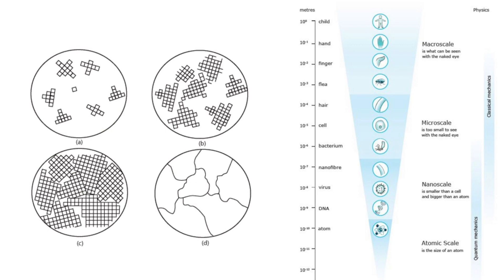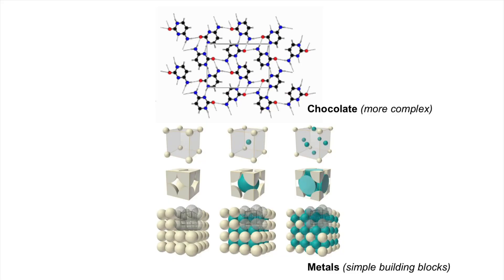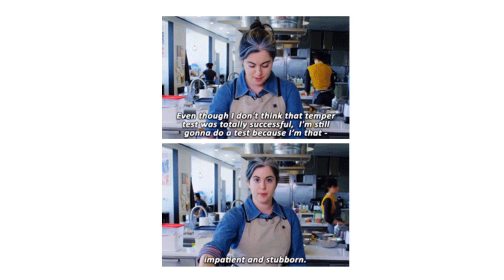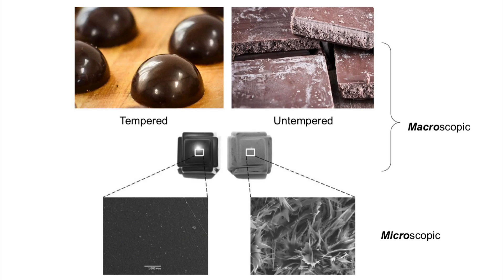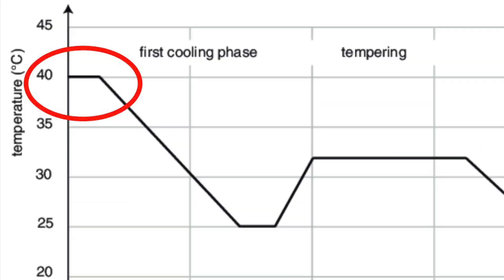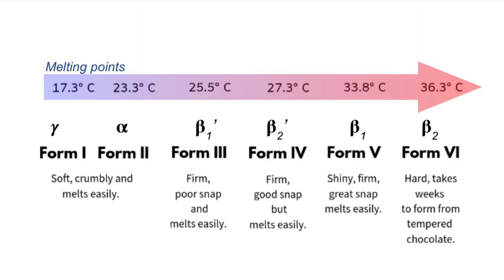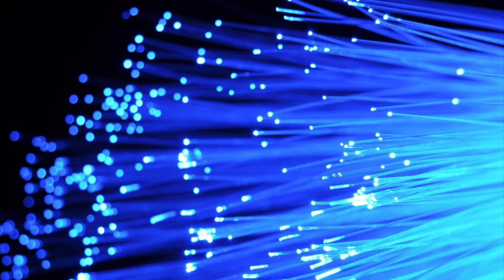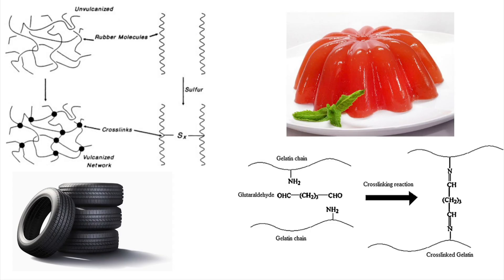How to Temper Chocolate like a Materials Engineer | Clio Batali | TEDxMIT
Have you thought about the similarities between chocolate and skyscrapers? No?  MIT materials scientist and engineer Clio explores how we can use cooking as a pedagogical tool for building intuition about the scientific method. Reframing the way we see mundane things can reveal the unexpected, and build important critical and analytical skills that we all need in the modern world. The democratized science laboratory (the kitchen!) allows for anyone to discover and explore this themselves... All that's missing is an experimentalist! Clio Batali (MIT '21) ties together her transdisciplinary interests in the physical world through her degree in Materials Science and Engineering, and double-minors in Chemistry and History of Architecture, Art, and Design. While she spends her days doing hardware research for IBM, she always finds the time to cook.

Dérick Rousseau. “Microstructural Imaging of Chocolate Confectionery,” Imaging Technologies and Data Processing for Food Engineers 311-333, 2016.

Yu Wen Chen and Malcolm Robert Mackley. “Flexible chocolate,” Soft Matter 2: 304-309, 2006.

Emmanuel Ohene Afoakwa, Alistair Paterson, Mark Fowler, Joselio Vieira. “Microstructure and mechanical properties related to particle size distribution and composition in dark chocolate,” Int. J. Food Sci. Tech. 44(1): 111-119, 2009.

Svenja K. Reinke, Fabian Wilde, Sergii Kozhar, Felix Beckmann, Josélio Vieira, Stefan Heinrich, and Stefan Palzer. “Synchrotron X-Ray microtomography reveals interior microstructure of multicomponent food materials such as chocolate,” Journal of Food Engineering 174: 37-46, 2016.

Thomas Vilgis. “Soft matter food physics - The physics of food and cooking,” Reports on Progress in Physics 78(12): 124602, 2015.

Emmanuel Ohene Afoakwa, Alistair Paterson, Mark Fowler and Joselio Vieira. “Effects of tempering and fat crystallisation behaviour on microstructure, mechanical properties and appearance in dark chocolate systems,” J. of Food Eng. 89(2): 128-136, 2008.

Geoff Talbot. “Chocolate and Cocoa Butter—Structure and Composition,” Cocoa Butter and Related Compounds 1-33;103-150, 2012.

L. Svanberg, L. Ahrné, N. Lorén and E. Windhab. “Effect of sugar, cocoa particles and lecithin on cocoa butter crystallisation in seeded and non-seeded chocolate model systems,” J. of Food Eng. 104: 70-80, 2011.

Emmanuel Ohene Afoakwa, Alistair Paterson, Mark Fowler and Joselio Vieira. “Fat bloom development and structure-appearance relationships during storage of under-tempered dark chocolates,” J. of Food Eng. 91(4): 571-581, 2009.

Claudia Delbaere, Davy Van de Walle, Frédéric Depypere, Xavier Gellynck, and Koen Dewettinck. “Relationship between chocolate microstructure, oil migration, and fat bloom in filled chocolates,” Eur. J. of Lipid Sci. and Tech. 118(12): 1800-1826, 2016.

Meenal Pore,  H. Seah, J. Glover, D. Holmes, Michael Johns, Ian Wilson, and Geoff Moggridge. “In-Situ X-Ray Studies of Cocoa Butter Droplets Undergoing Simulated Spray Freezing,”Journal of the American Oil Chemists' Society 86: 215-225, 2009.

Dérick Rousseau and Paul Smith. “Microstructure of fat bloom development in plain and filled chocolate confections,” Soft Matter 8, 2008.